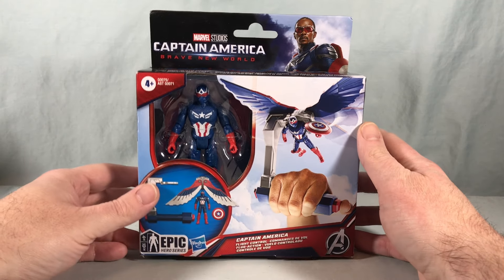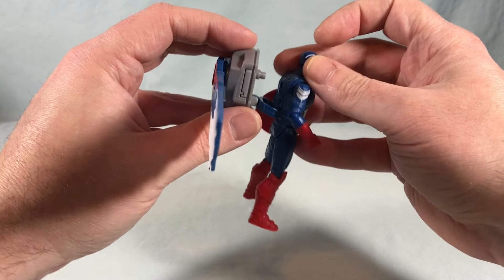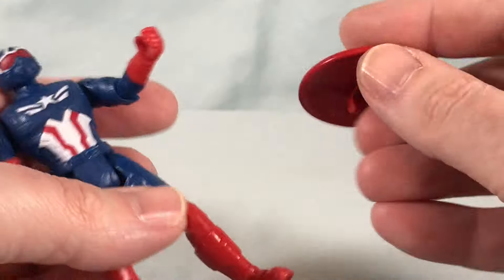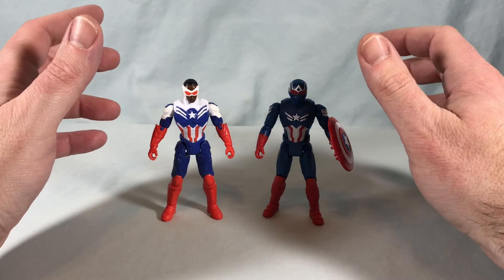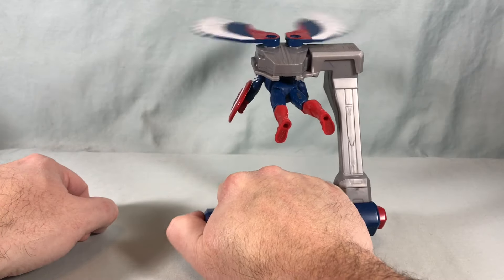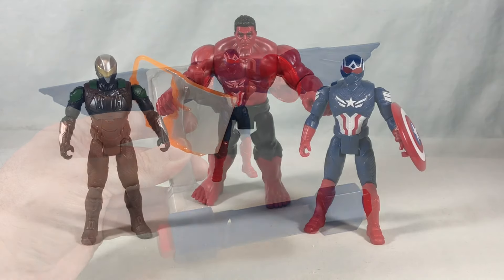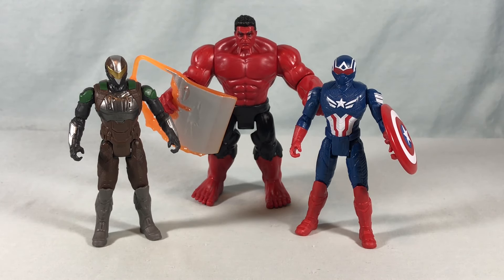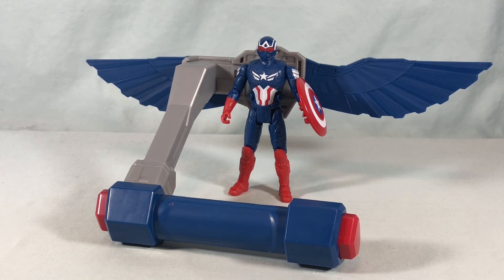Epic Hero Series Captain America Review - Captain America Brave New World